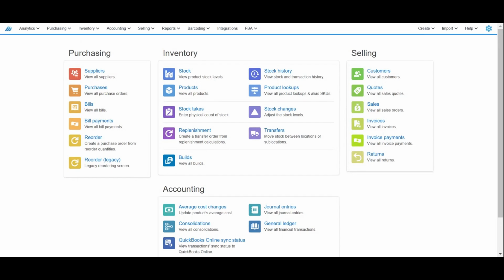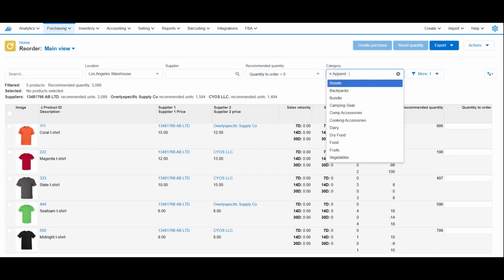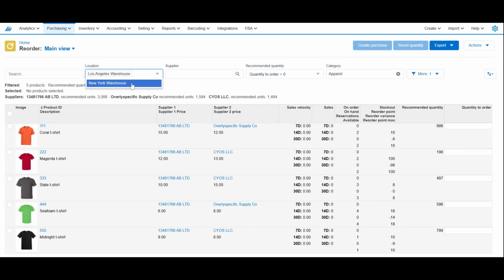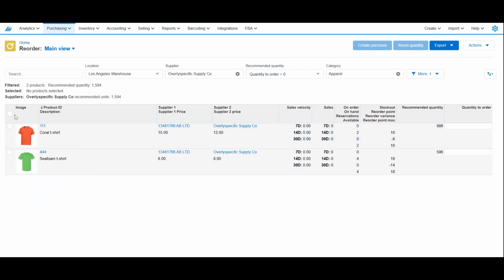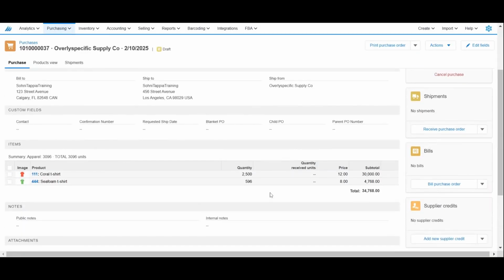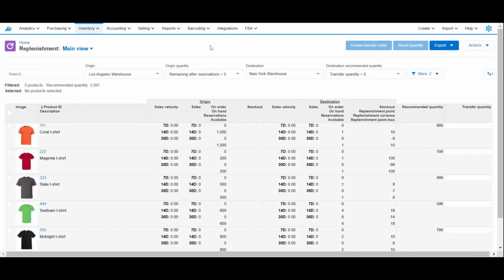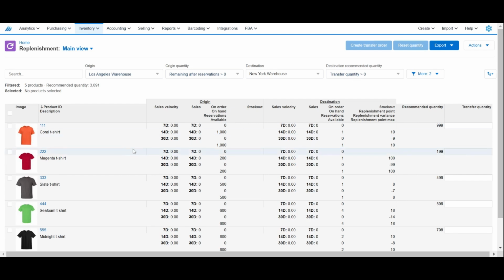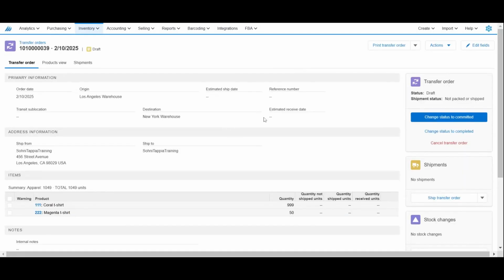How to use in-line editing on the reorder and replenishment screen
In this video, we will walk you through using Finale's in-line editing tool on the reorder and replenishment screens.